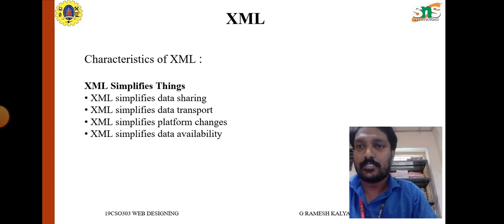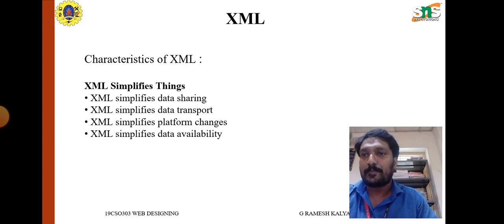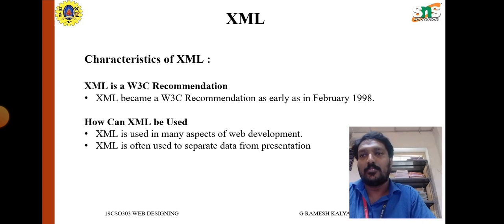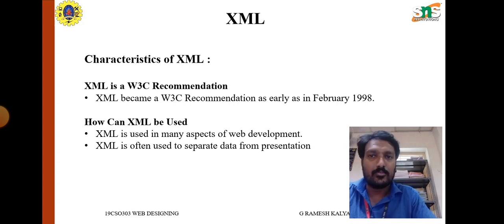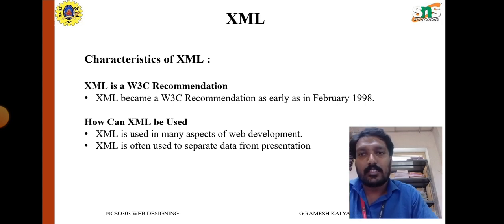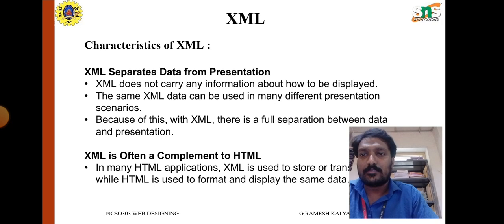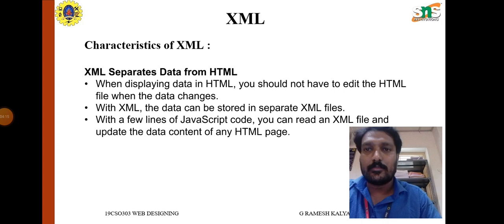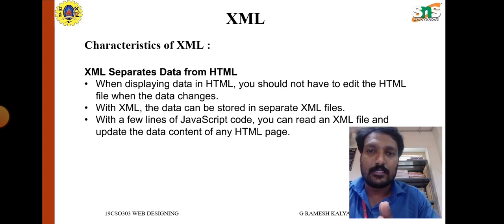Lecture Video 5_ June